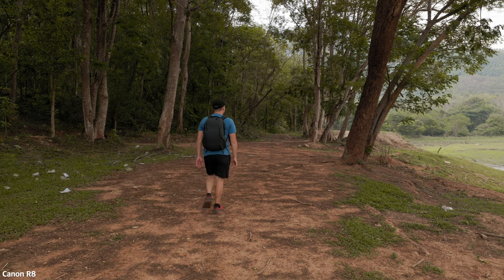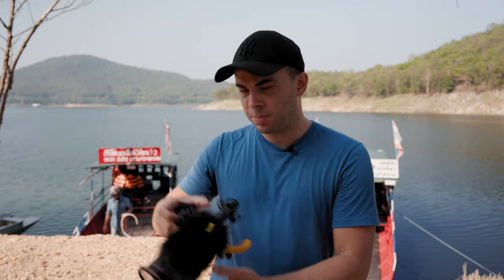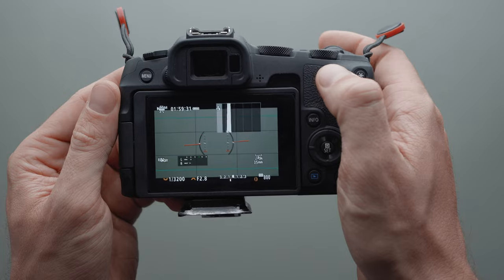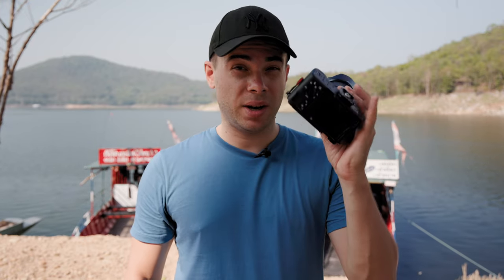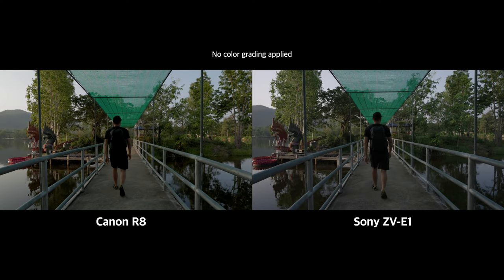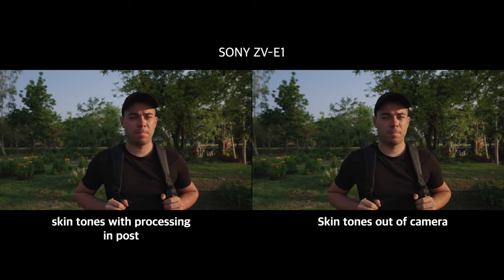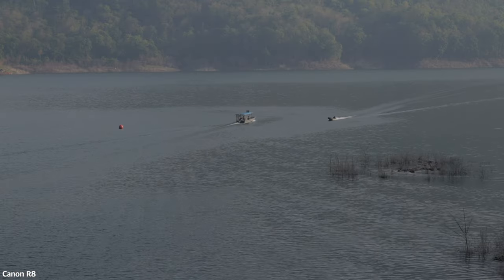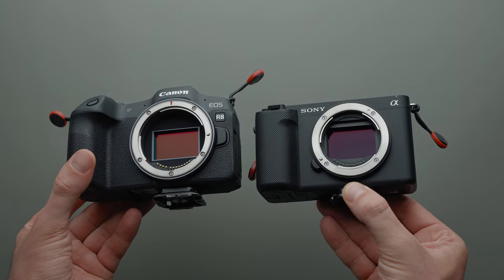48 Hours with Canon R8: Superior to Sony ZV-E1?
Check out Pascal's channel:  @pascalbasel

Action camera
Key light
Camera bag

0:00 - R8 sequence
0:35 - Intro
1:05 - Ergo & body
3:40 - Video quality & features
5:58 - Autofocus
6:26 - Stabilization
7:26 - Summary